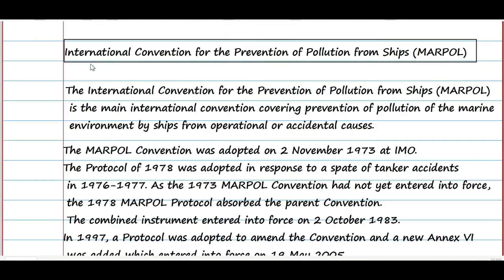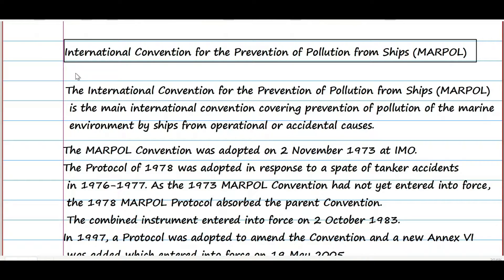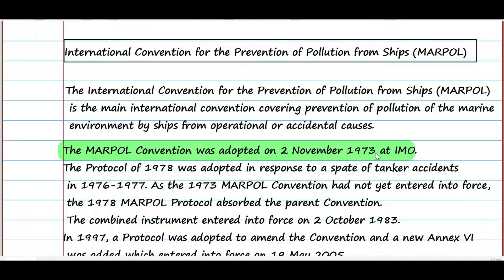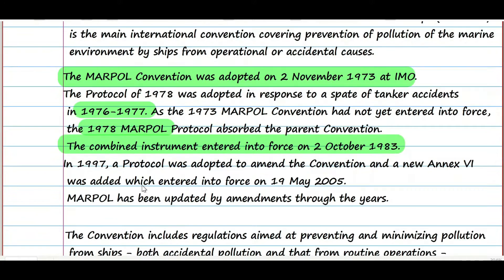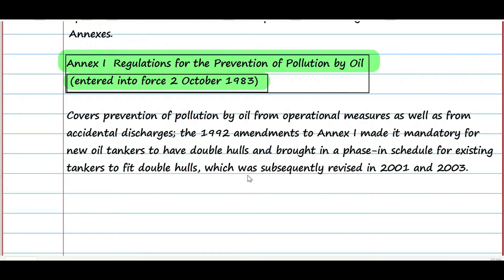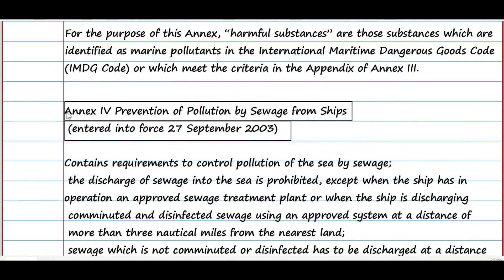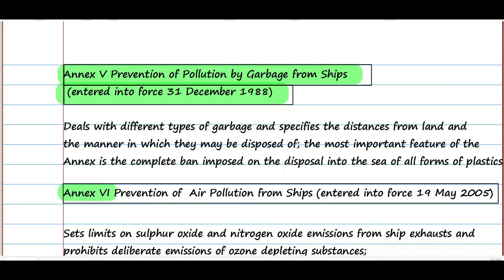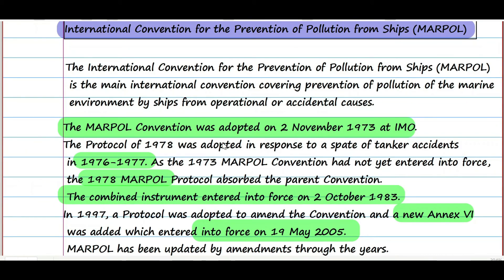History Of MARPOL - International Convention for the Prevention of Pollution from Ships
Hello Guys !!
In this video I have tried to cover the history of MARPOL- International Convention for the Prevention of Pollution from Ships implemented by the International maritime organization (IMO)
This Video will be helpful for DNS, B.Sc Nautical Science,2nd Mates preparation.

Join the telegram channel for further doubts !!